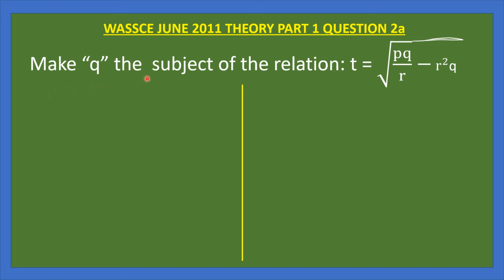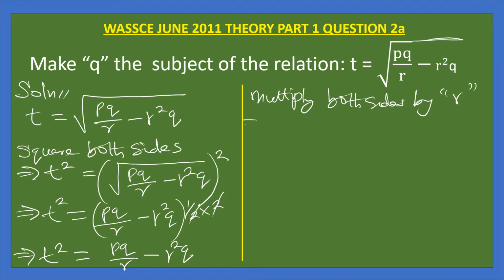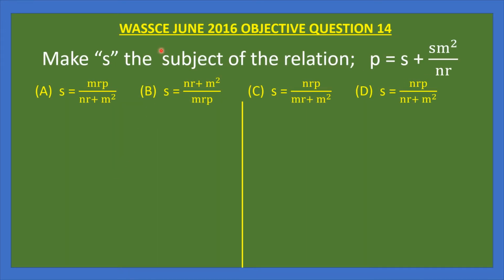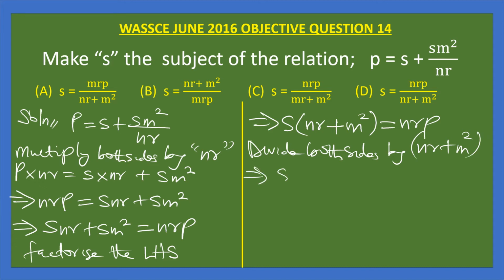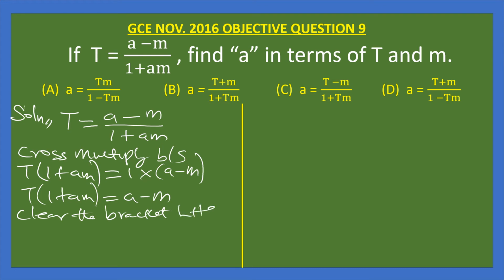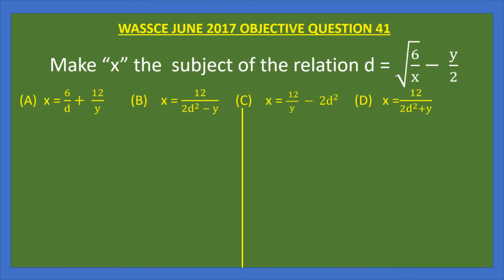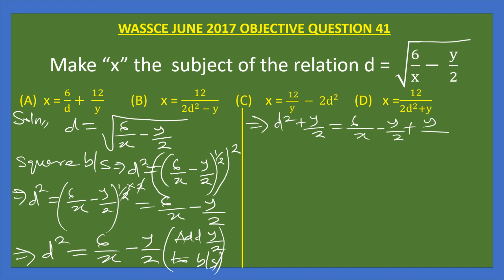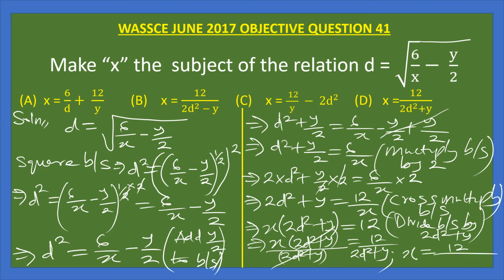Past Questions Pt 1 (Change of subject of a formula)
Past questions from NECO, WASSCE and GCE were solved in this video. Take your time to go through them because they are well explained in detail.